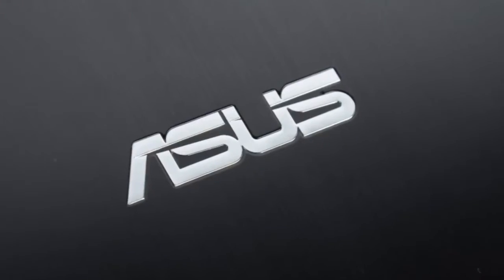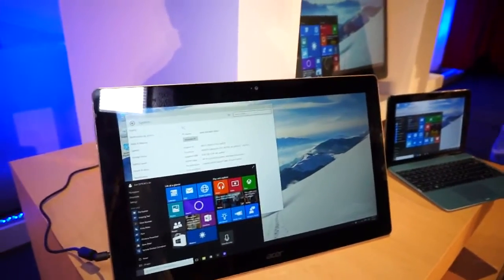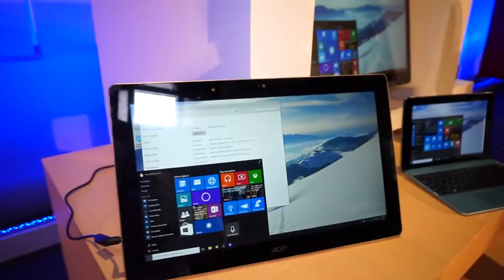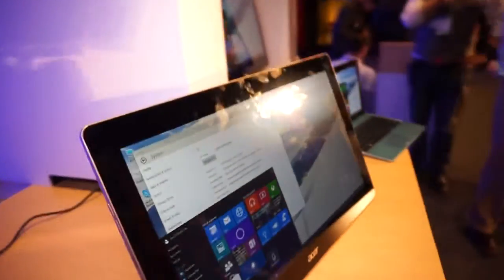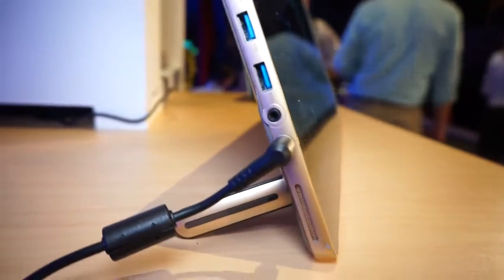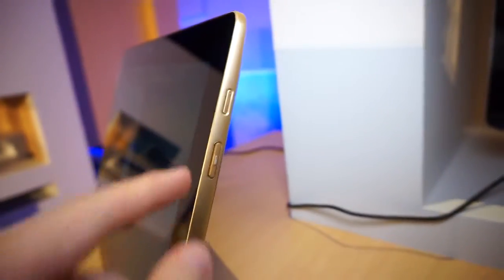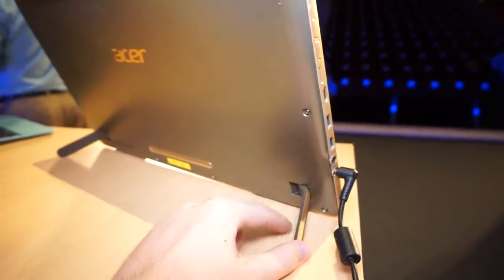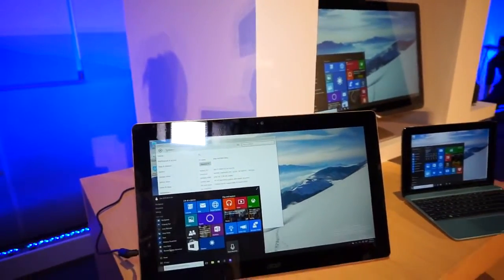Acer Z3710 All in One Windows 10 hands on English